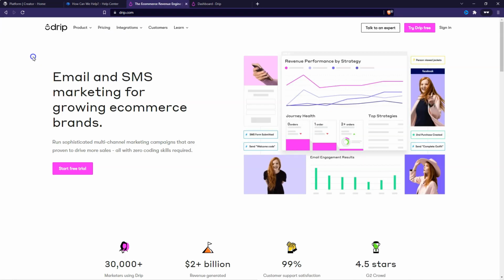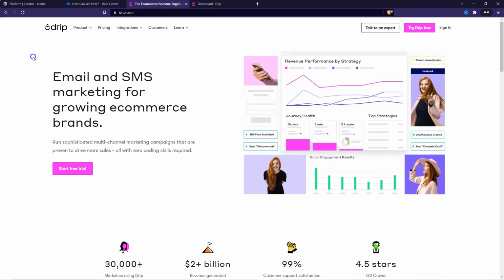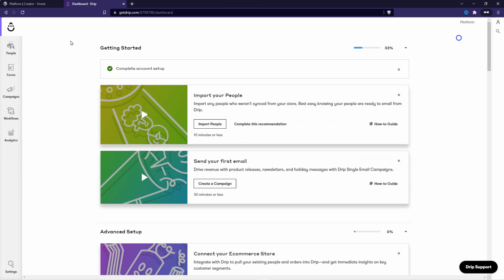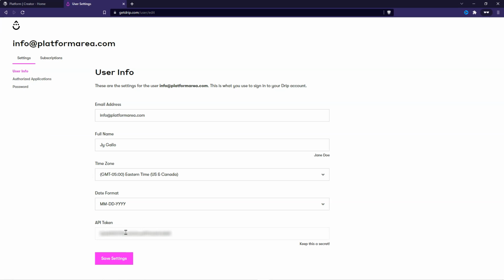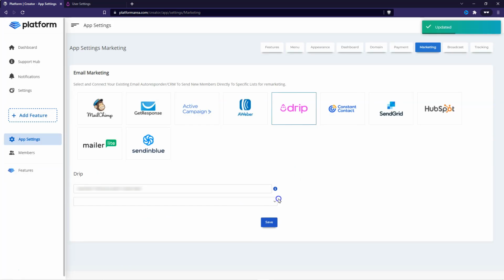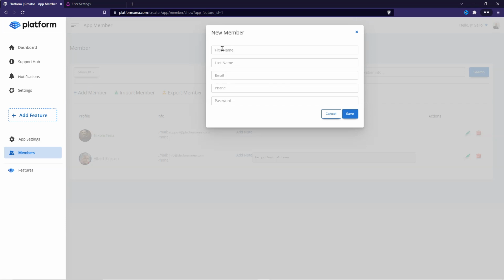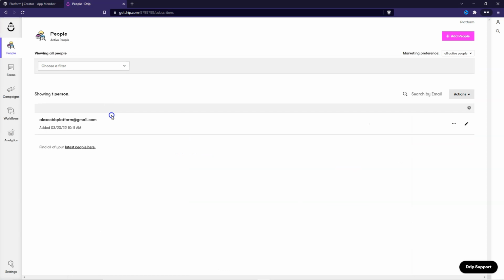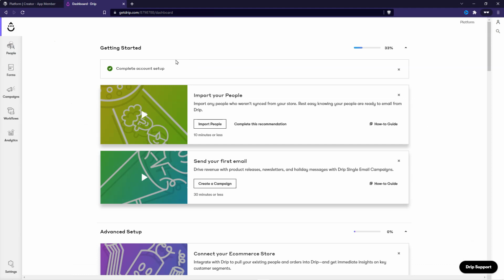Drip Integration - Platform Help Documentation Tutorial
In this Platform Help Documentation video we show you how to integrate your Drip Autoresponder/CRM with Platform. This integration allows for import of newly signed up members to be tagged and sent to Drip.